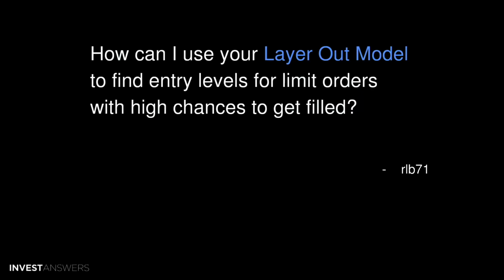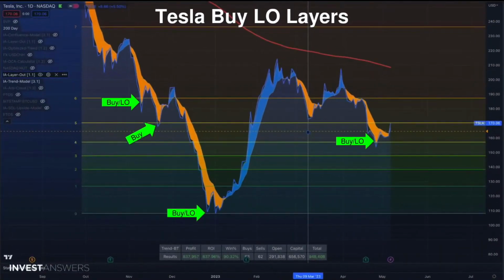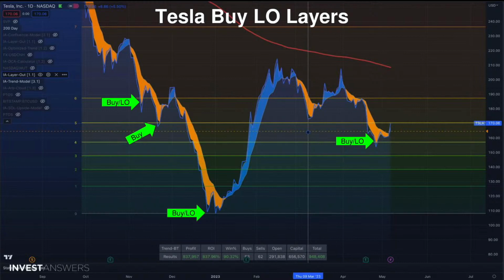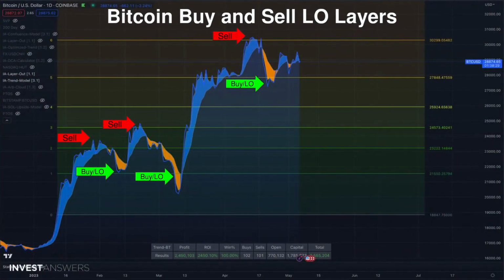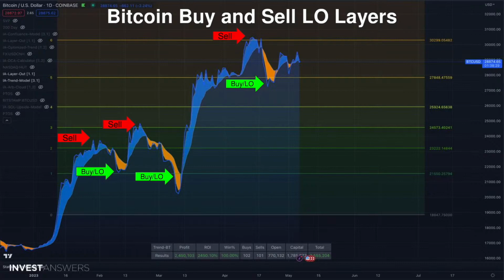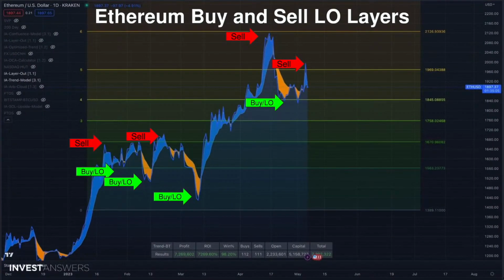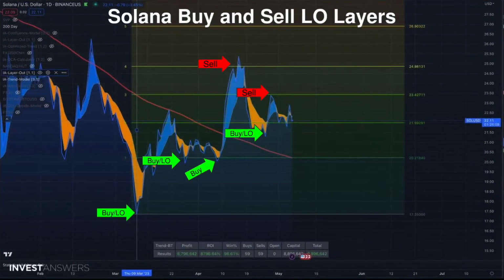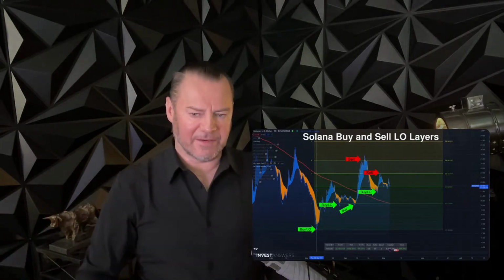Layer Out Model: How to find entry levels for limit orders